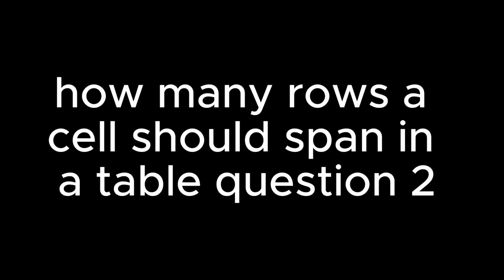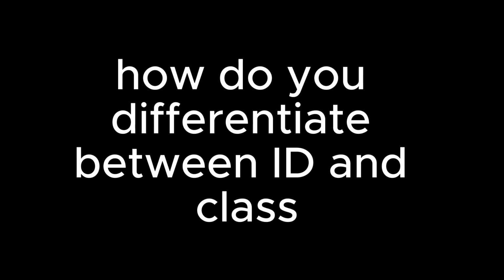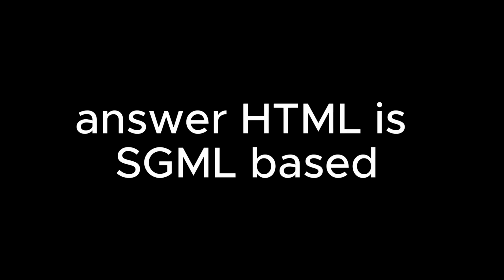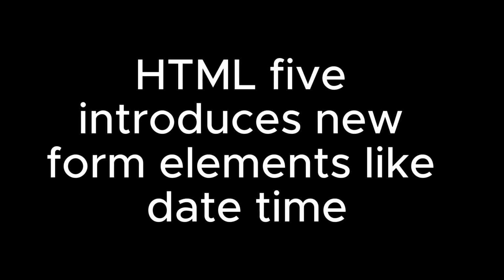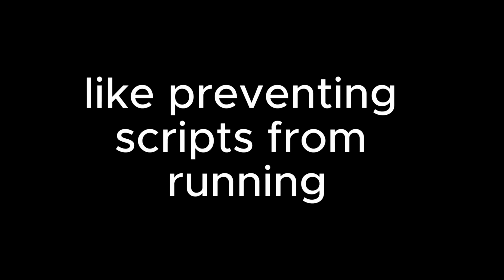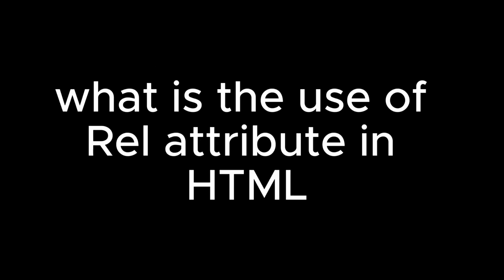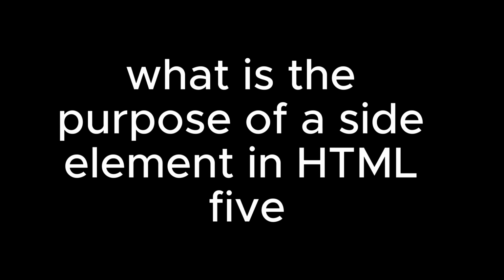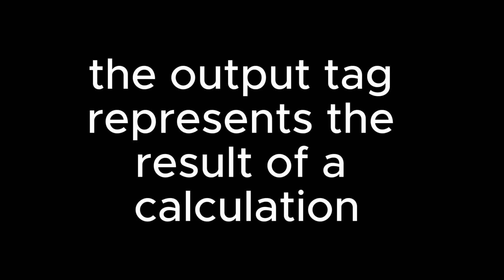HTML Technical Interview 100 Questions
HTML Technical Interview 100 Questions - Getting ready for a tech interview?  This video will help you study, and review 100 commonly asked questions about HTML and HTML Tags.   If you review these, one or more of them will likely be asked in the interview, and you will be ready.